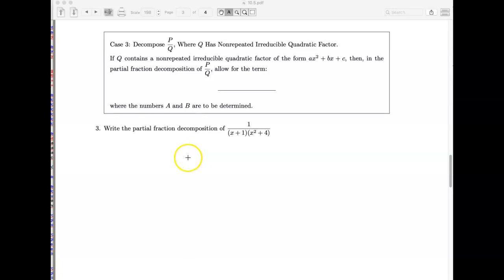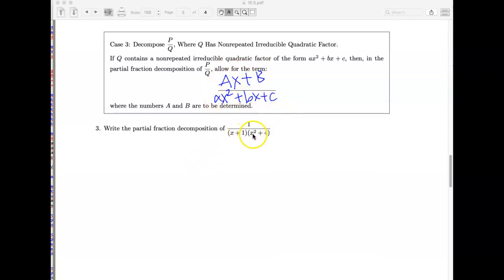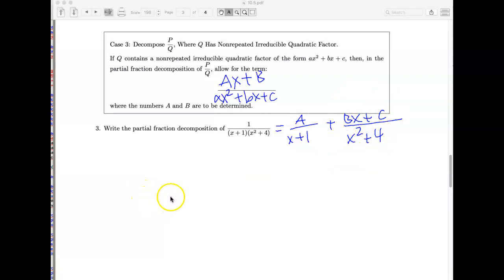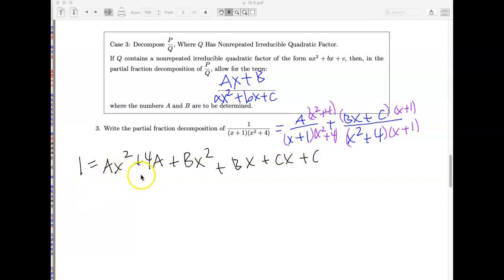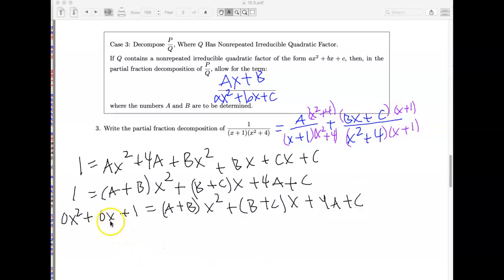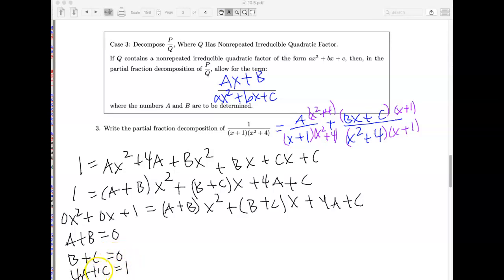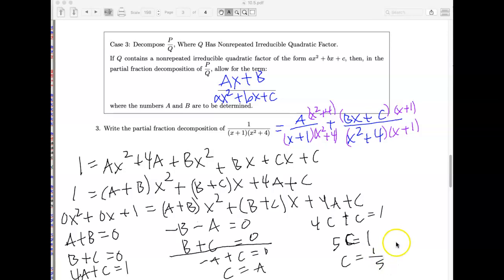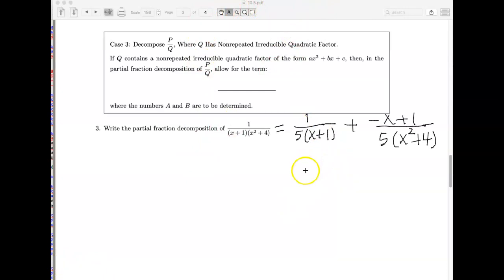10.2 case 3